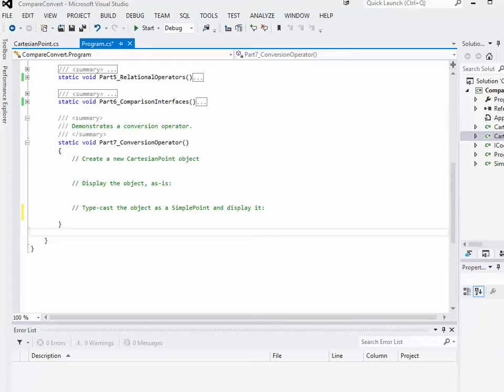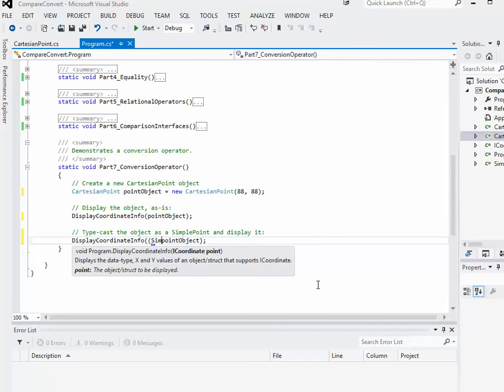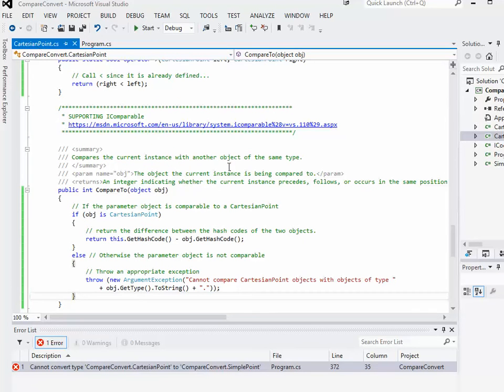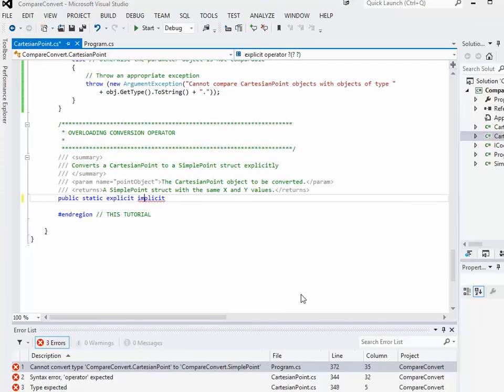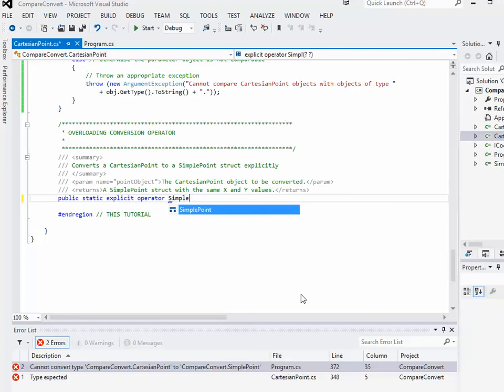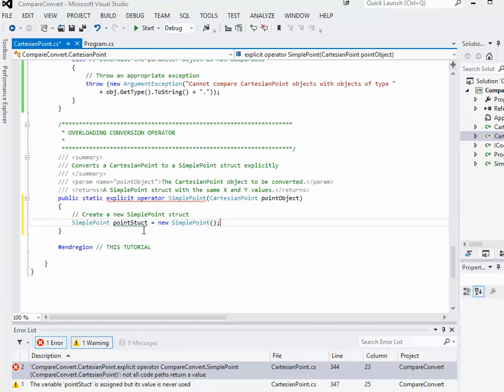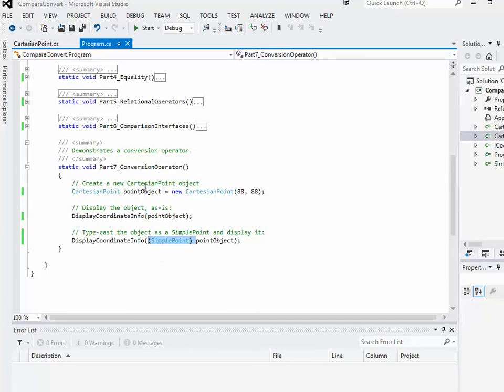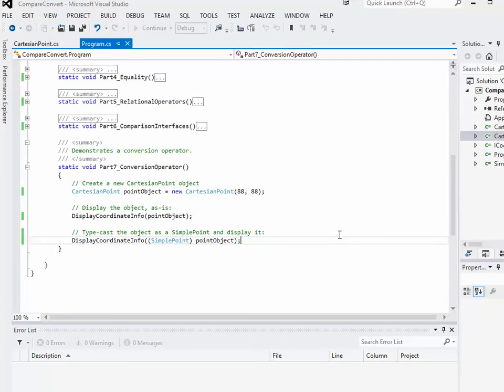Comparisons & Conversions in C# Part 7 (Conversion operators)